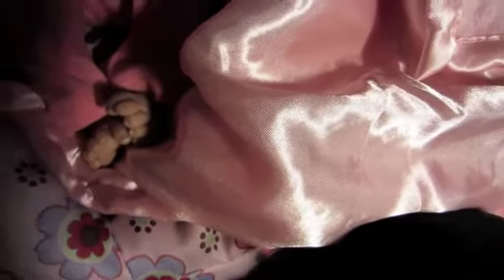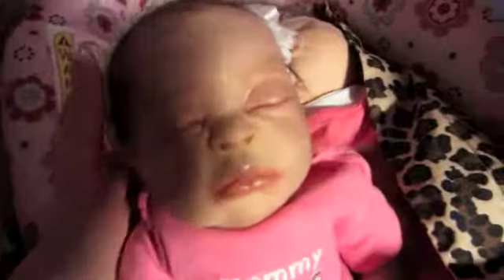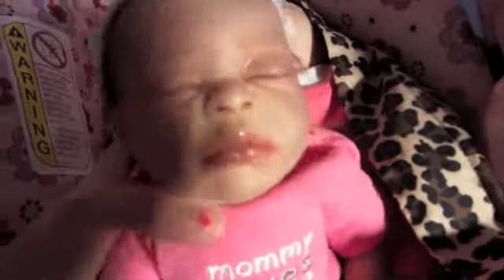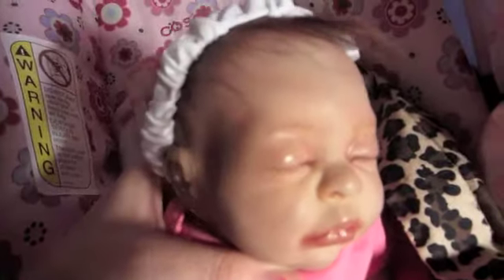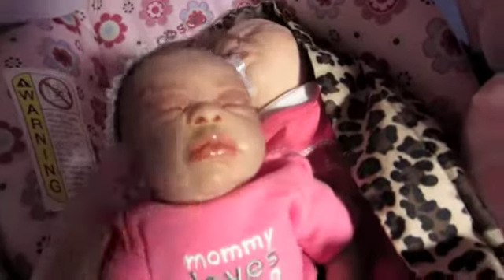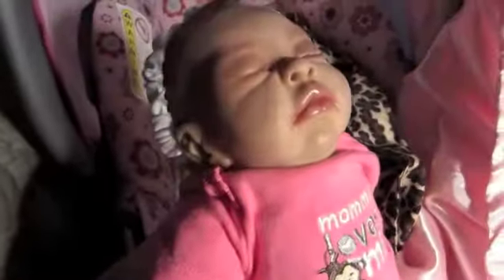My reborn I made, Avery Raine :)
Heres my new baby girl!! She is the teagan kit by Denise Pratt, she is 16 inches and 3 pounds so shes a tiny preemie! But yea I reborned her and I am in love with her!!